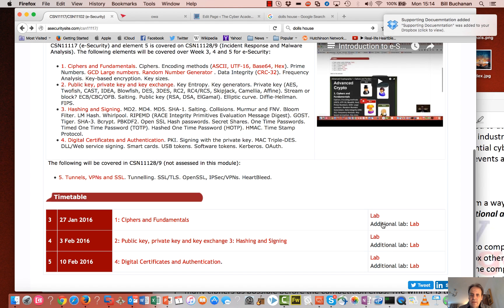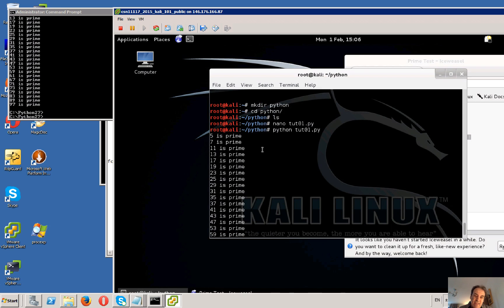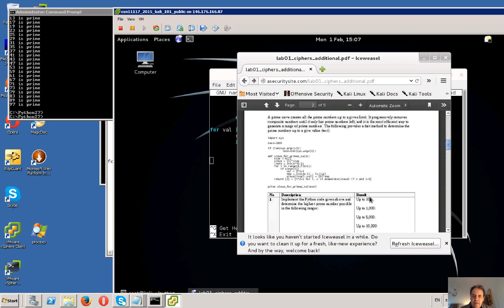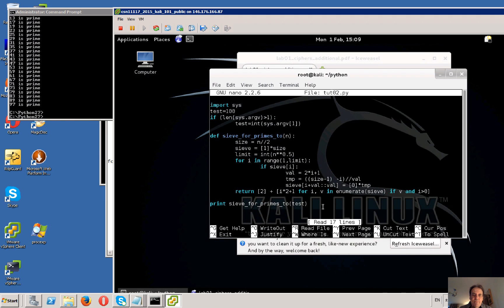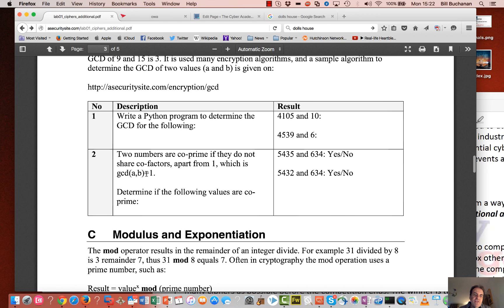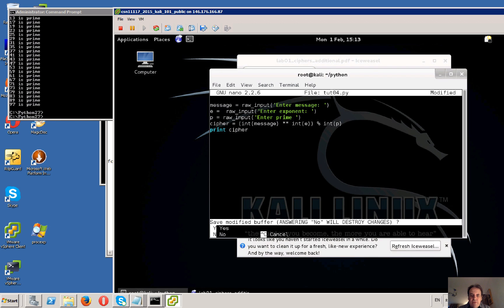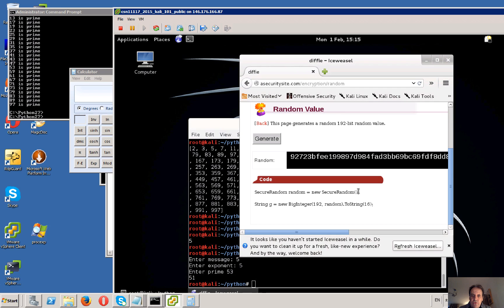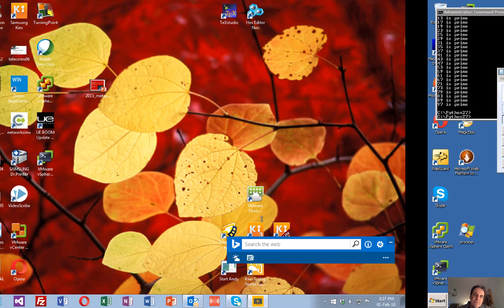Ciphers: Fundamentals (Python)